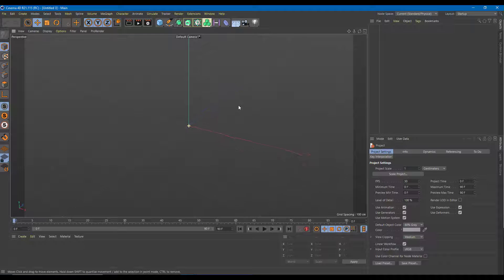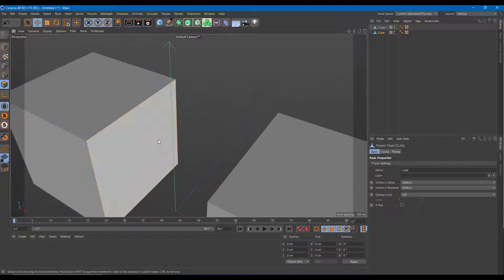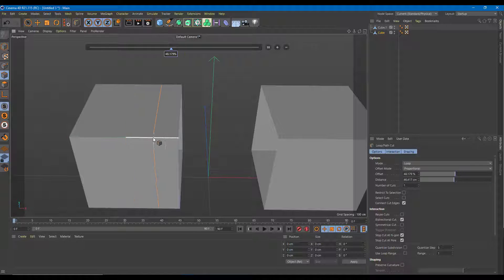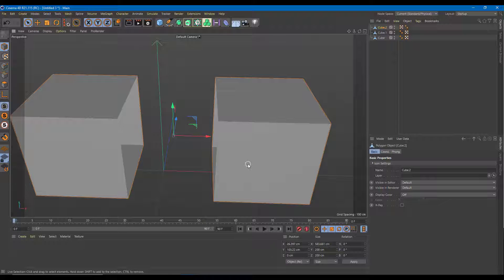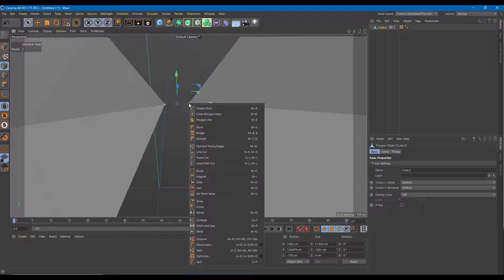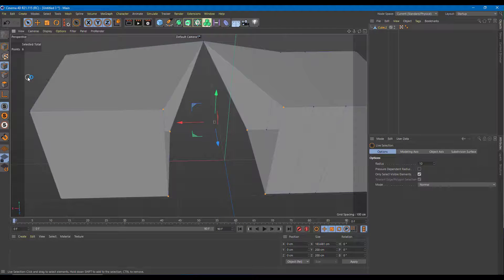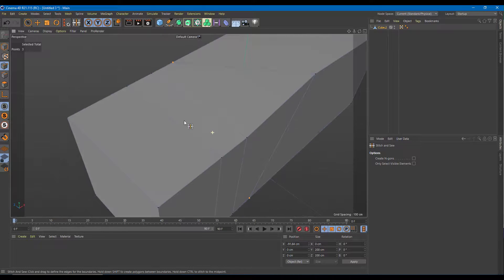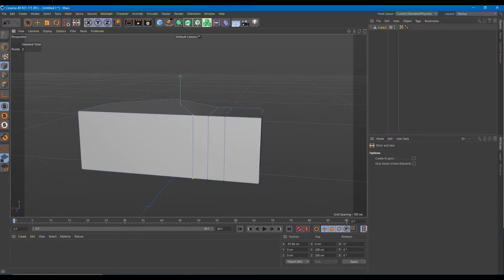Cinema 4D Tutorial - Lesson 70 - Merge and Stitch and Sew Objects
In this tutorial, we will be discussing about Merge and Stitch and Sew Objects in Cinema 4D.